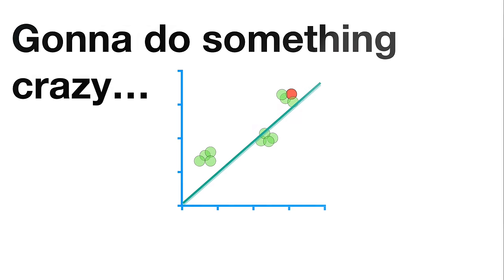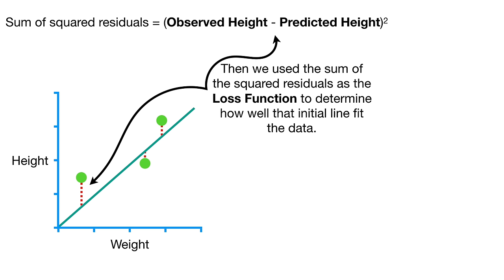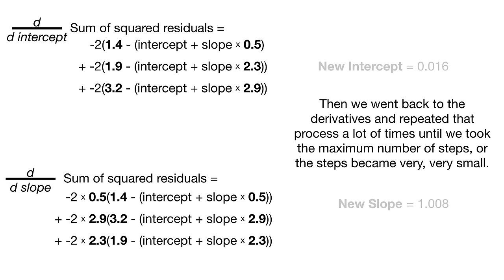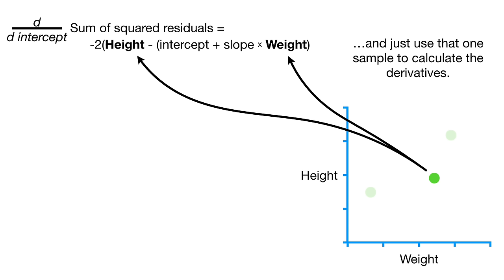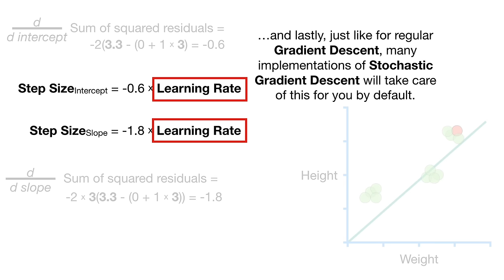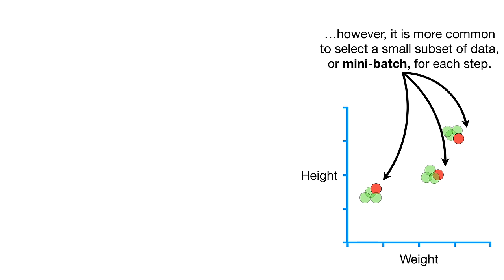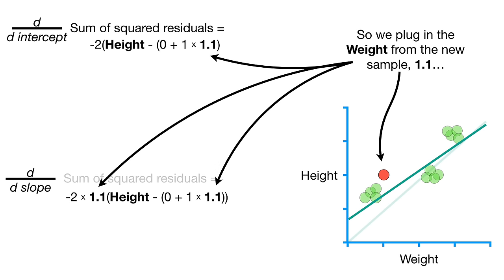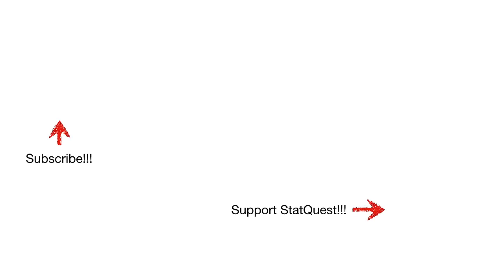Stochastic Gradient Descent, Clearly Explained!!!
Even though Stochastic Gradient Descent sounds fancy, it is just a simple addition to "regular" Gradient Descent. This video sets up the problem that Stochastic Gradient Descent solves and then shows how it does it. Along the way, we discuss situations where Stochastic Gradient Descent is most useful, and some cool features that aren't that obvious.

NOTE: There is a small typo at 9:03. The values for the intercept and slope should be the most recent estimates, 0.86 and 0.68, instead of the original random values, 0 and 1.

NOTE: This StatQuest assumes you already understand "regular" Gradient Descent. If not, check out the 'Quest

When I was researching Stochastic Gradient Descent, I found a ton of cool websites that provided lots of details. Here are some of my favorites:

...or...

Corrections:
9:03. The values for the intercept and slope should be the most recent estimates, 0.86 and 0.68, instead of the original random values, 0 and 1.
9:33 the slope should be 0.7.